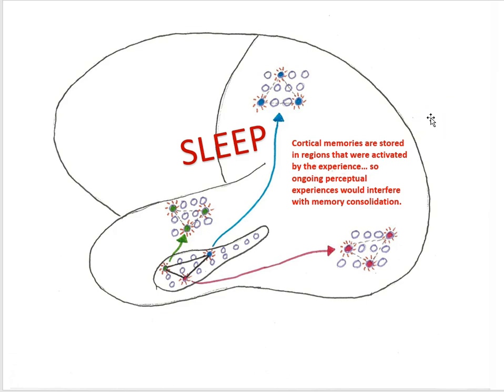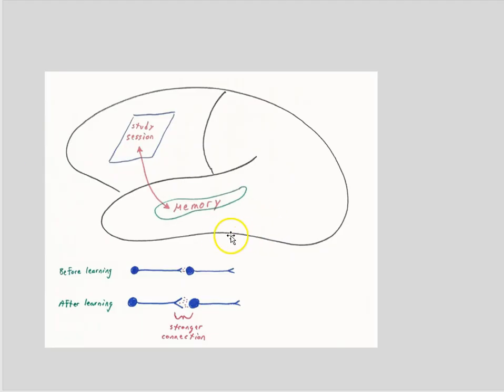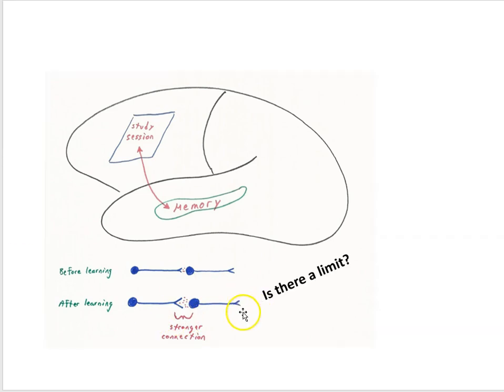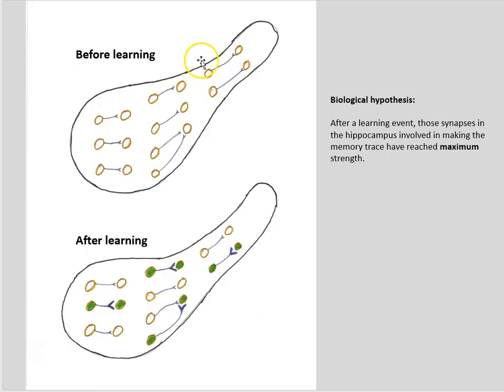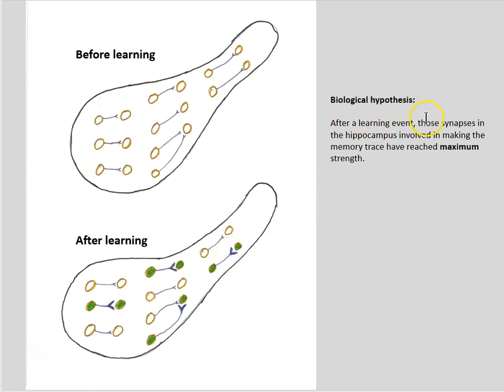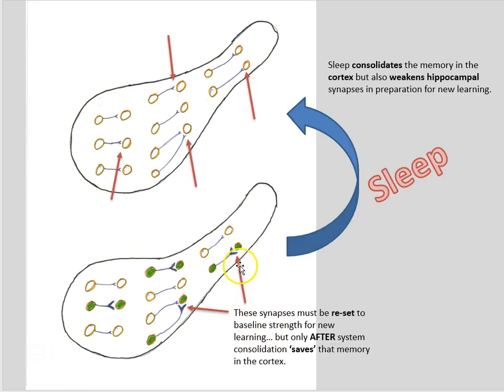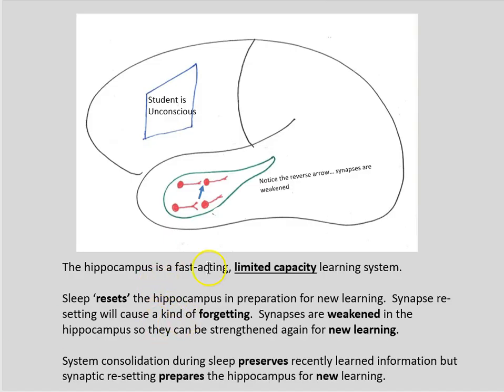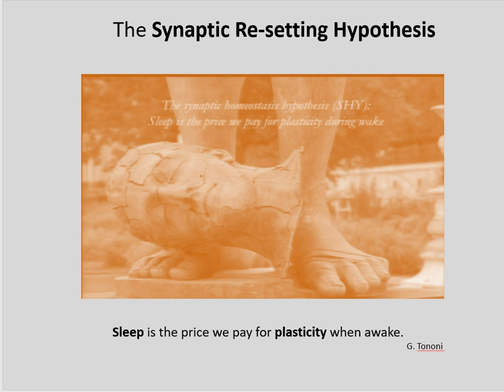System consolidation part 8 sleep and synapse re-setting 2019